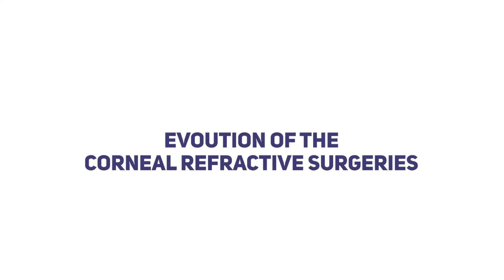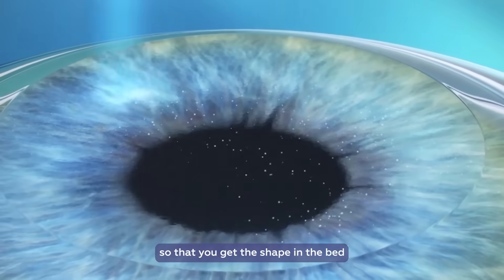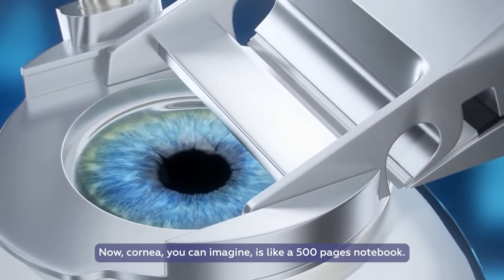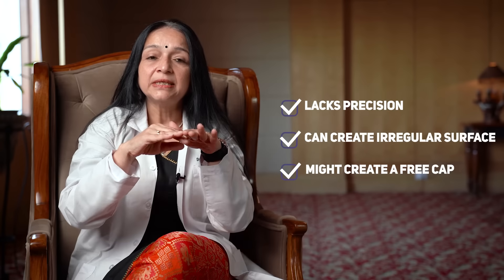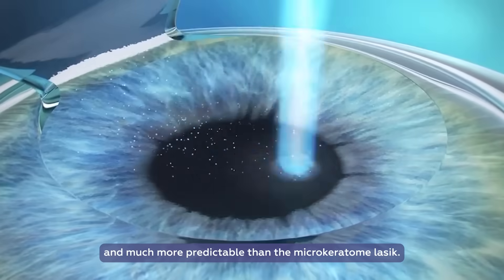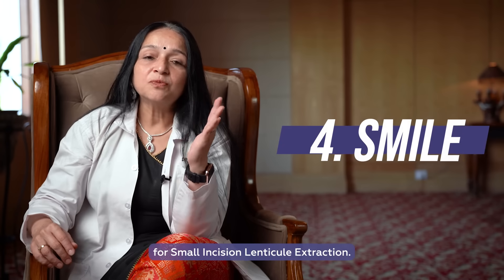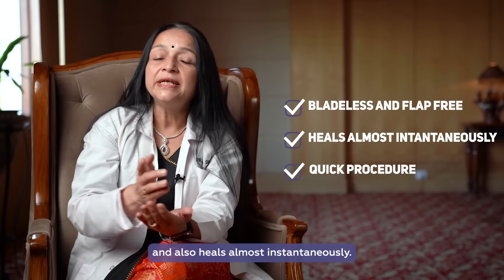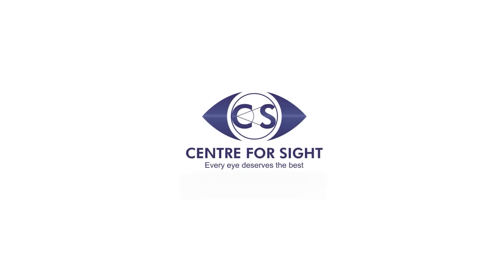What Makes Dr Rupal Shahs LASIK EXPERIENCE So SUCCESSFUL?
Join *Dr. Rupal Shah,* the Mother of *SMILE Eye Surgery* and a global pioneer in refractive surgery, with 100,000+ LASIK Procedure Experience, she walks you through the evolution of corneal refractive surgeries—from PRK to LASIK, and finally to the revolutionary *SMILE Eye Surgery.*
If you’re in Gujarat, and considering vision correction, this video is an ultimate guide. Visit Centre for Sight to find out what is best for your eyes.

*🚀 A Journey Through Refractive Surgeries:*
1️⃣ Photo Refractive Keratectomy (PRK):
What It Is: The earliest form of corneal refractive surgery where the topmost layer (epithelium) is removed to reshape the cornea using lasers.

2️⃣ LASIK Surgery:
Introduction: A game-changer that made vision correction faster and less painful.
How It Works:
A flap is created in the cornea (like lifting pages of a notebook).
Laser reshaping is done beneath the flap.

3️⃣ Contoura Vision or Contoura Lasik (Topography-Guided LASIK):
Advancement: Enhances LASIK by targeting corneal irregularities, improving vision quality, and offering sharper results.

4️⃣ SMILE Surgery (Small Incision Lenticule Extraction):
The Revolutionary Breakthrough:
Eliminates the need for a flap, making it minimally invasive. Smile Eye surgery uses a femtosecond laser to create a lenticule (a thin layer of tissue) within the cornea, which is removed through a tiny incision.

*💡 Advantages Over LASIK Surgery:*
No flap-related complications.
Minimal disruption to corneal nerves—reducing dryness post-surgery.
Faster healing; ideal for active lifestyles.
Combines the safety of PRK with the quick recovery of LASIK.

*💡 Why Choose SMILE Eye Surgery in Vadodara?*
*Dr. Rupal Shah* explains how SMILE combines the best of all refractive procedures, ensuring safety, precision, and quicker recovery. Whether you're considering vision correction for professional, lifestyle, or personal reasons, SMILE is the future of refractive surgery.

0:00 - Lasik Surgery - All You need to know about
0:34 - PRK - Photorefractive Keratectomy
2:15 - Lasik surgery in detail
4:00 - Contoura Lasik or Femto Lasik
5:41 - Smile Eye Surgery
6:58 - Advantage of Smile over Lasik

*About Dr. Rupal Shah: A Global Leader in Eye Surgery* 👩‍⚕️✨

*Dr. Rupal Shah* is a globally acclaimed eye surgeon with *over 35 years* of expertise, specializing in laser refractive and cataract surgeries.

 *Pioneer in Laser Refractive Surgery*
🌍Among the first surgeons globally to perform laser refractive surgeries since 1994.
A driving force behind the development and success of the SMILE procedure for refractive surgery.

*Historic Achievements*
🏆 First surgeon in India to perform SMILE Eye Surgery at Centre for Sight, Vadodara, Gujarat.
The third surgeon globally to perform ReLEx.
🏆 Performed over 100,000 LASIK procedures successfully.
🏆 Innovated the single-incision ReLEx SMILE, now adopted as the global standard technique.

💼 Role and Experience
Practices in Vadodara and Mumbai, providing state-of-the-art care to patients.
🔬 Extensive Expertise
Published extensively in prestigious medical journals and authored chapters in international ophthalmology books.
🔬Trained hundreds of doctors worldwide, spreading the expertise of SMILE surgery to every corner of the globe.

*About Centre For Sight*
Established in 1996, *Centre for Sight* has been continuously striving to provide specialised eye care for all. The group is a leading provider of specialised eye care with 350+ Doctors across 85+ Centres, and 30+ cities in 15 states of India. A highly qualified clinical team leads Centre for Sight with modern infrastructure and world-class technology. But above all, the Centre For Sight, group’s commitment to provide best quality eye care services because we believe every eye deserves the best.